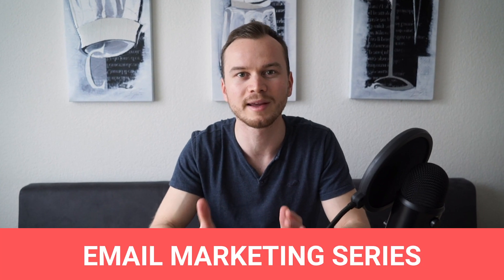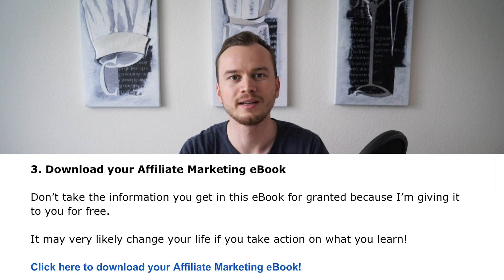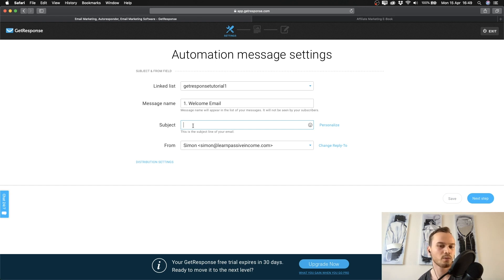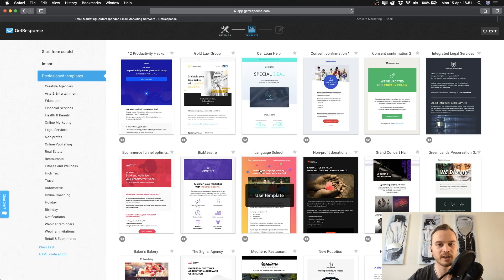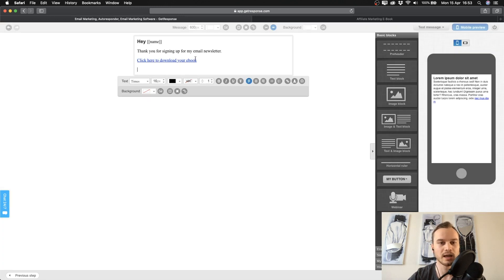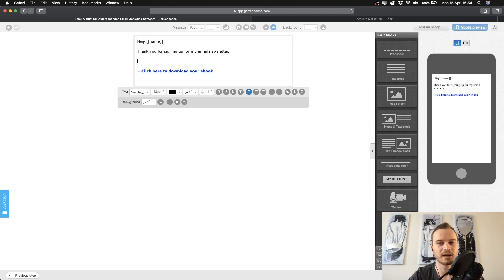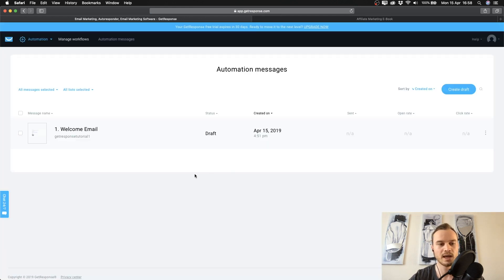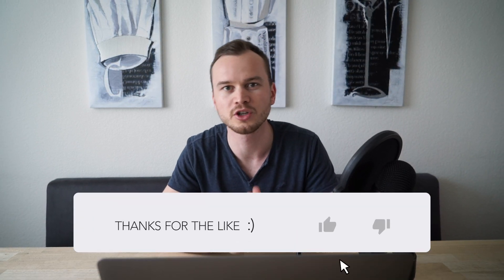How To Create A Welcome Email [Email Marketing Ep.5]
In this fifth episode of my email marketing series I’ll show you how to create a welcome email that you’ll be sending out once somebody signs up for your email list.

About this video: How To Create A Welcome Email

The welcome email might be the most important email you’ll send. You want to make sure you start off a good relationship with your subscriber and also make sure that your future email will actually be delivered into the inbox instead of the spam folder. In this fifth video of my email marketing series I show you exactly what to write in a welcome email and how to set it up in the email marketing software getresponse.